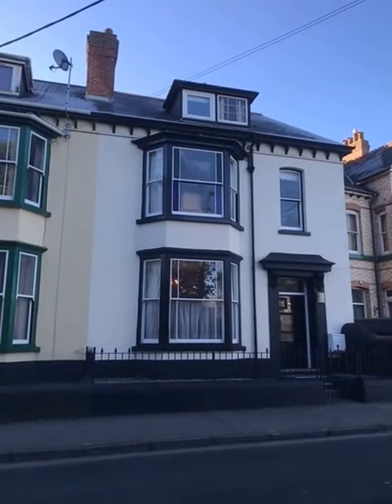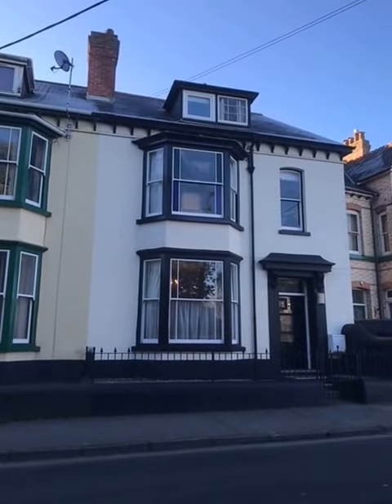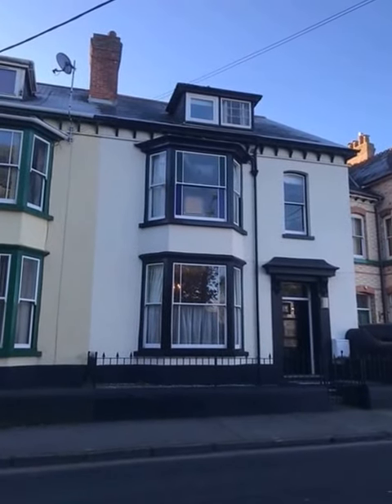5, Abbotsham Road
This stylishly presented semi-detached family home sits within a short stroll to the centre of the market town of Bideford.